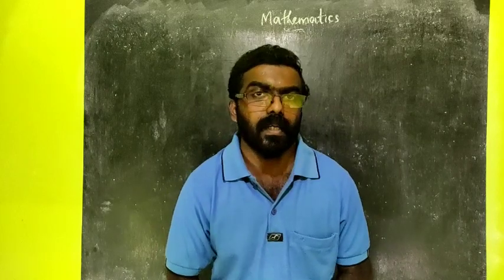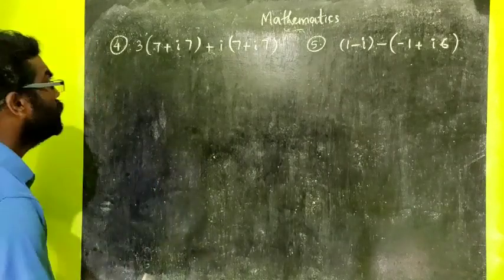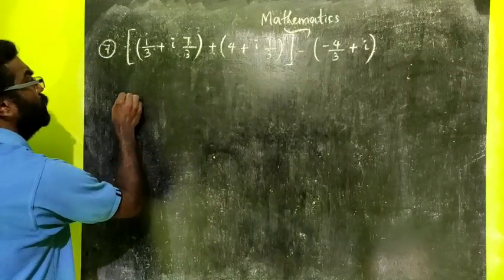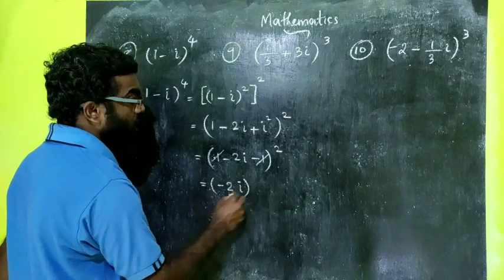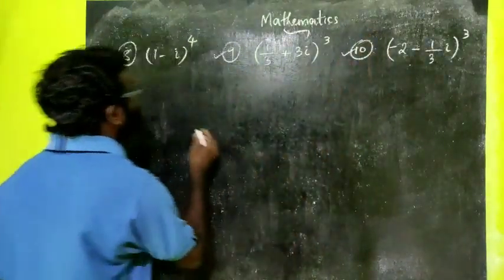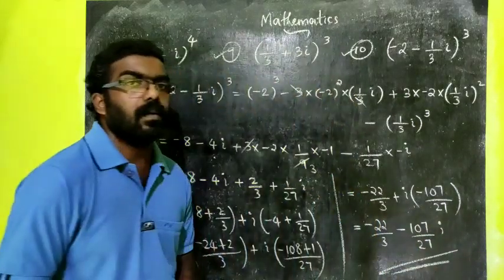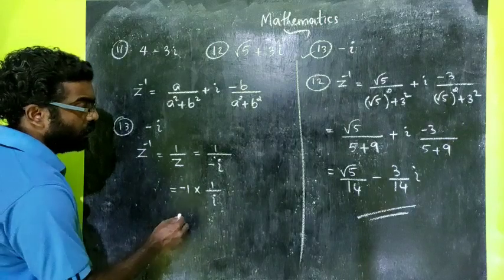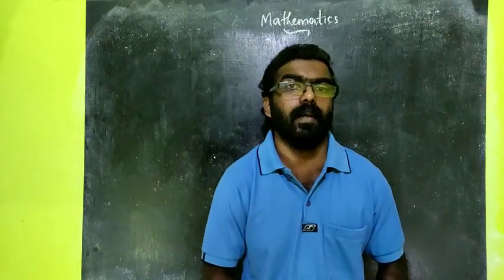Complex numbers||NCERT Class 11 Maths||Ex:5.1 Solved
Here is the solution of exercise 5.1 of NCERT class 11 maths.